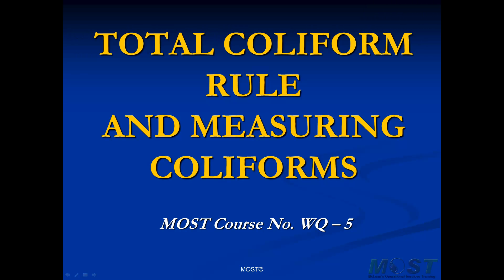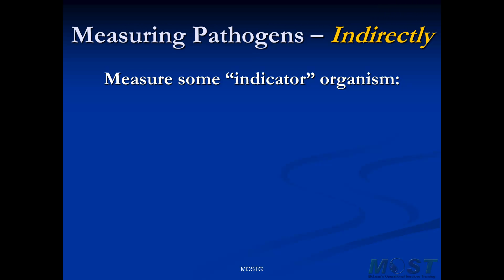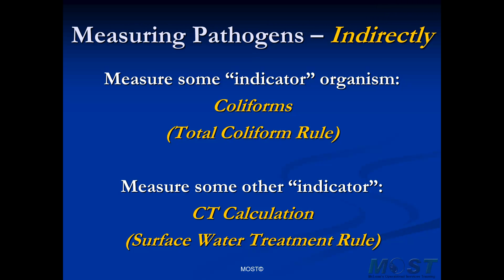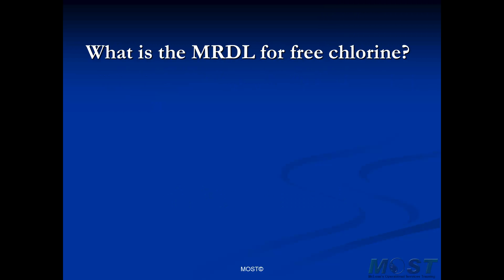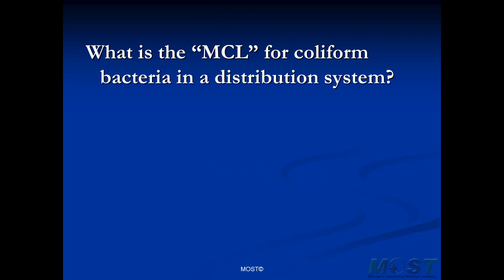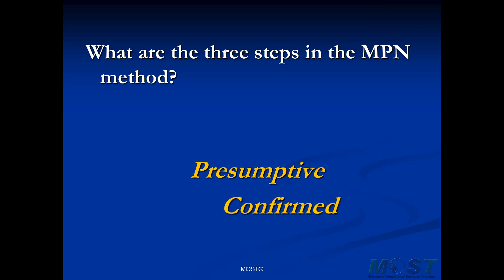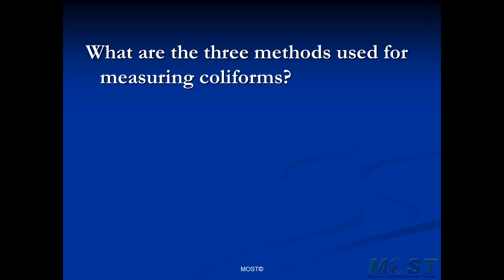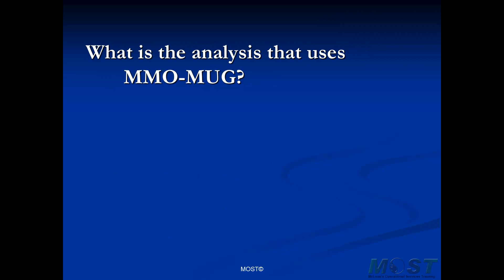Top Eleven Total Coliform Rule Questions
Common Water Treatment and Water Distribution Operator certification exam questions related to the Total Coliform Rule.